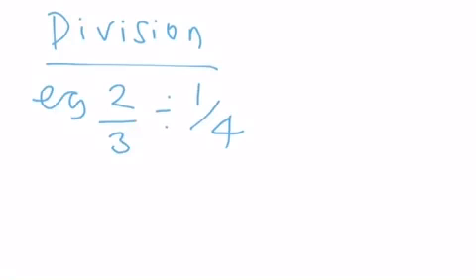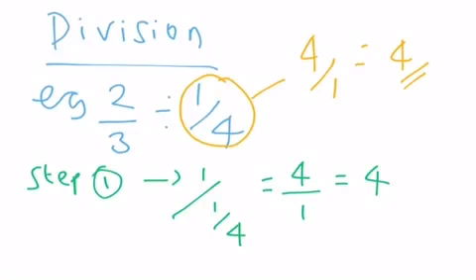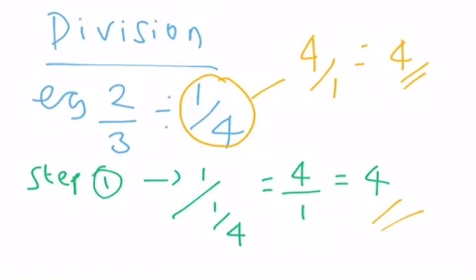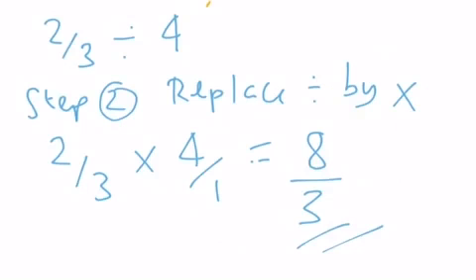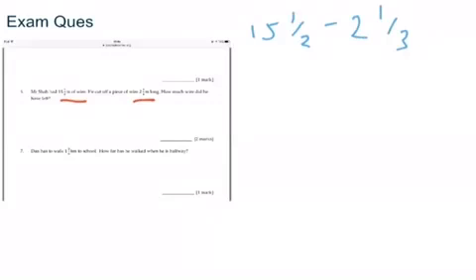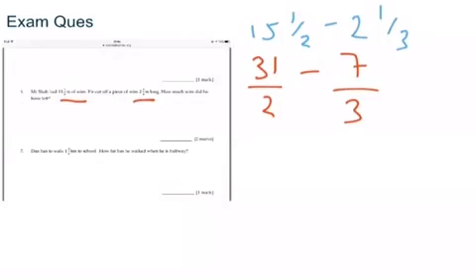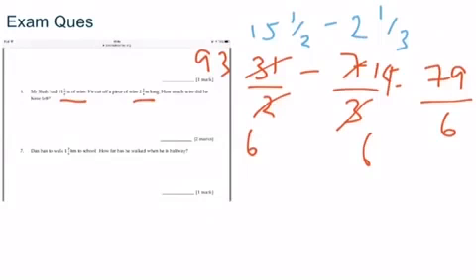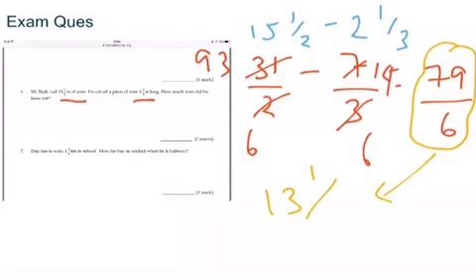MP Maths - 11+ Series - Fractions Part 2/2